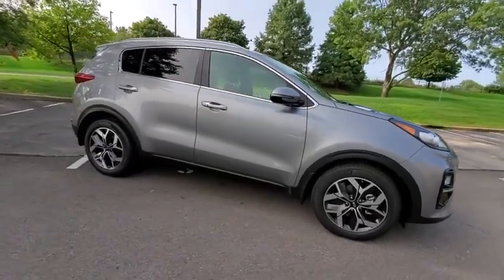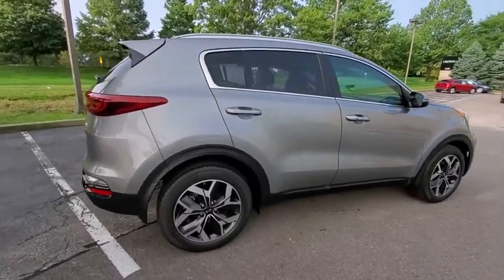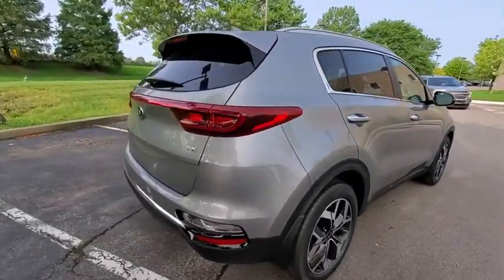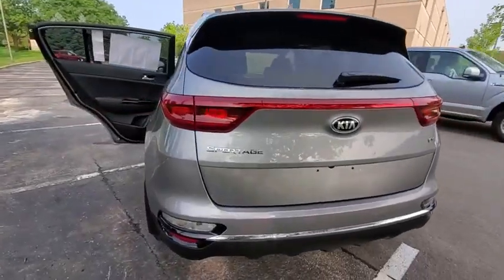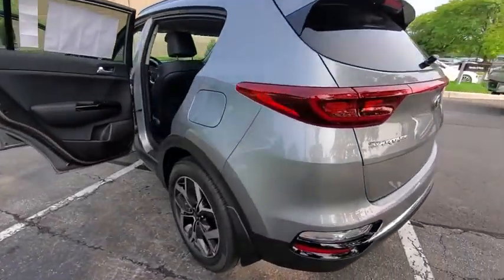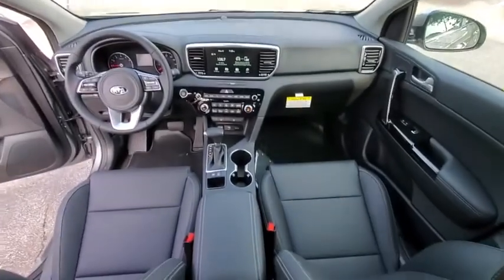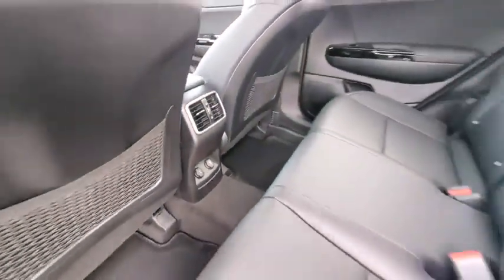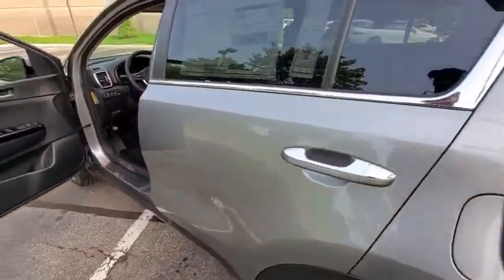2021 Kia Sportage Dublin, Columbus, Delaware, Powell, Westerville, OH M7857231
Steel Gray New 2021 Kia Sportage available in Dublin, Ohio at Crown Kia of Dublin. Servicing the Columbus, Delaware, Powell, Westerville, OH area.

Recent Arrival! $2000 off MSRP! 23/30 City/Highway MPG Steel Gray 2021 Kia Sportage EX FWD 6-Speed Automatic Electronic with Overdrive 2.4L I4 DGI DOHC 16VbrbrbrAdditional Savings available for Military($400) College Grad ($400) UBER (Variable Amount based on Model). See Dealer for Details.
Axle Ratio: TBD|18 Alloy Wheels|Heated Front Bucket Seats|Leatherette Seat Trim|Radio: AM/FM Audio System|Carpet Floor Mats|4-Wheel Disc Brakes|6 Speakers|Air Conditioning|Electronic Stability Control|Front Bucket Seats|Front Center Armrest|Leather Shift Knob|Power Liftgate|Spoiler|Tachometer|ABS brakes|AM/FM radio|Automatic temperature control|Brake assist|Bumpers: body-color|Delay-off headlights|Driver door bin|Driver vanity mirror|Dual front impact airbags|Dual front side impact airbags|Four wheel independent suspension|Front anti-roll bar|Front dual zone A/C|Front fog lights|Front reading lights|Fully automatic headlights|Heated door mirrors|Heated front seats|Illuminated entry|Low tire pressure warning|Occupant sensing airbag|Outside temperature display|Overhead airbag|Overhead console|Panic alarm|Passenger door bin|Passenger vanity mirror|Power door mirrors|Power driver seat|Power steering|Power windows|Rear anti-roll bar|Rear seat center armrest|Rear window defroster|Rear window wiper|Remote keyless entry|Roof rack: rails only|Security system|Speed control|Speed-sensing steering|Split folding rear seat|Steering wheel mounted audio controls|Telescoping steering wheel|Tilt steering wheel|Traction control|Trip computer|Turn signal indicator mirrors|Variably intermittent wipers|Front beverage holders|Exterior Parking Camera Rear|Auto High-beam Headlights|Apple CarPlay & Android Auto